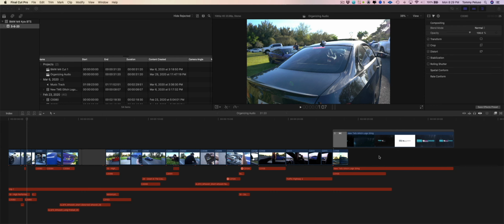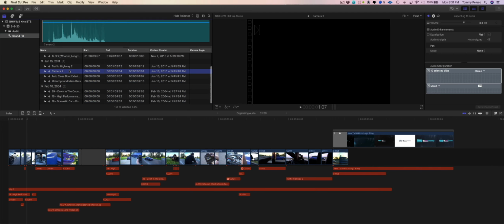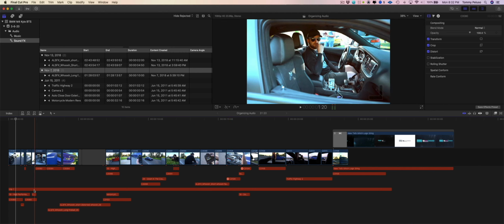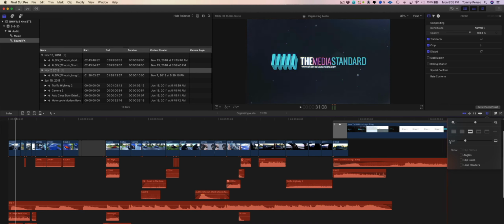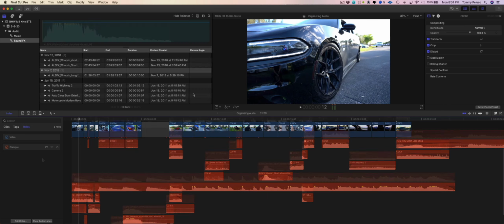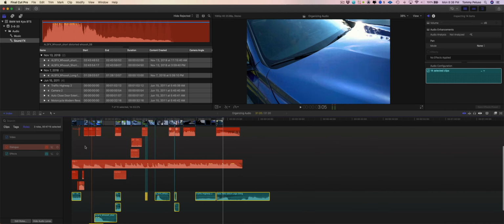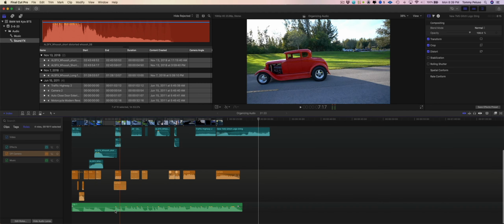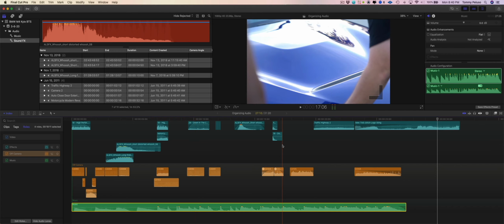How To Final Cut - Organizing Audio Media with Lanes and Roles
Let's talk about organizing media in the Final Cut timeline. Since Final Cut doesn't, by default, have "tracks" the sound fx and music can end up looking like a huge blob of craziness. But, with a few adjustments, we can make the timeline look nice and clean. We'll be going over Keyword Collections, Roles and Lanes.